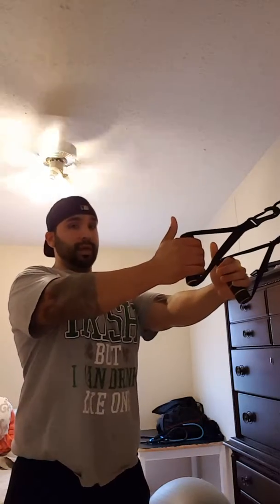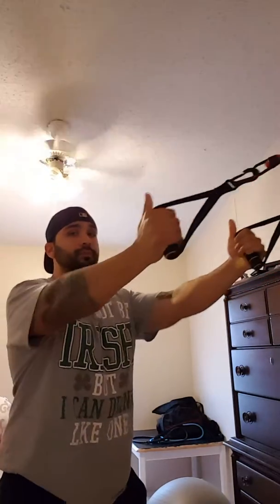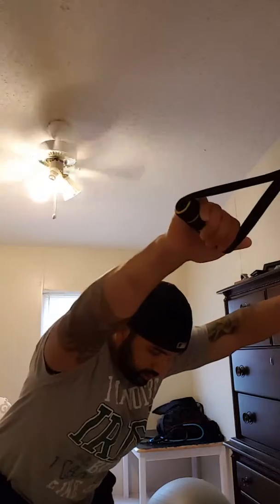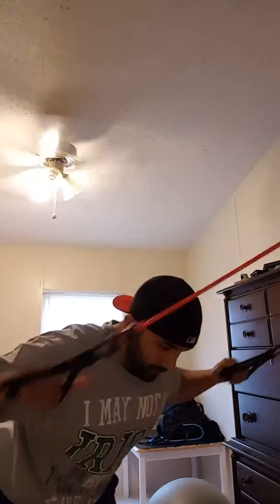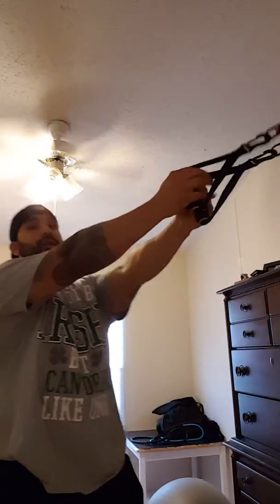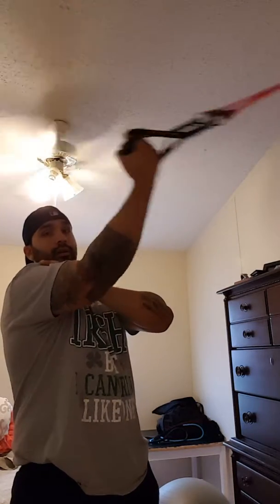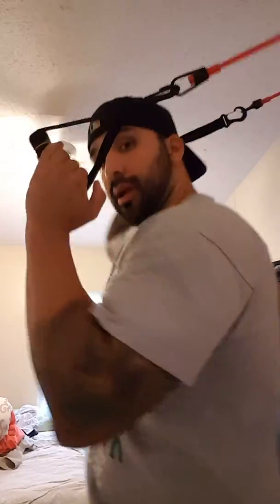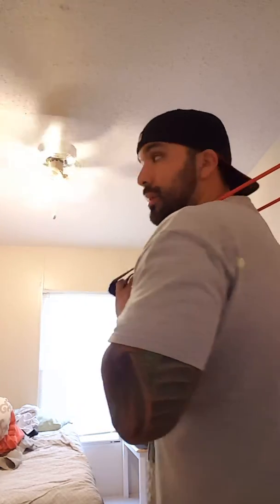Back stability band workout super easy